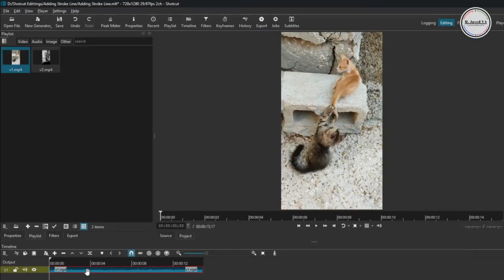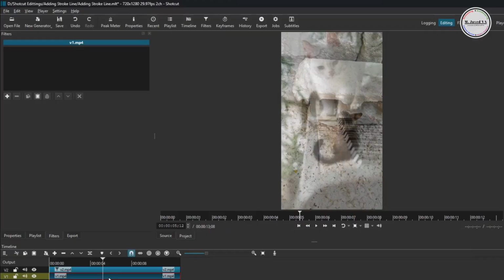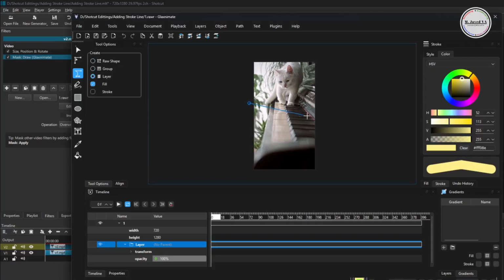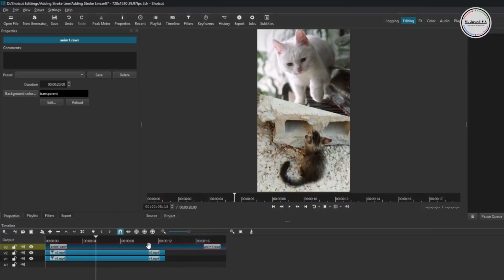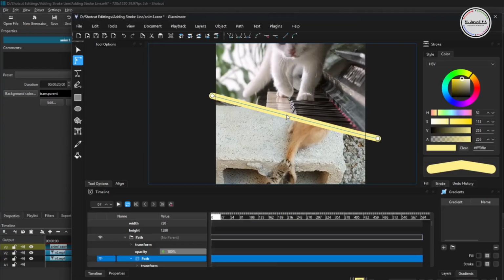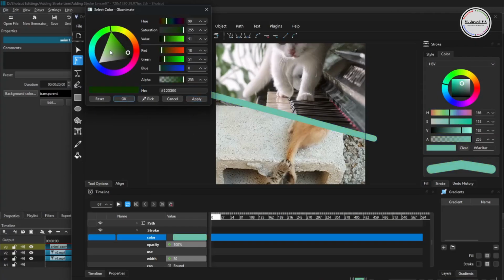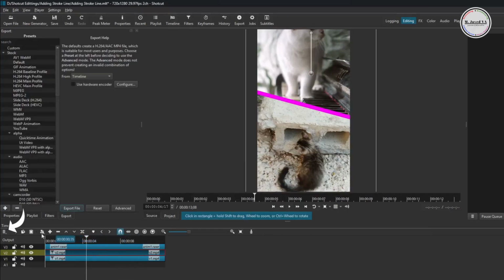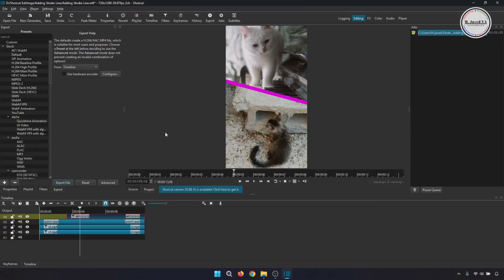Add split screen and stroke line effect to vertical videos in Shotcut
In this tutorial we will see whether how you can Add split screen and stroke line effect to vertical videos in Shotcut.